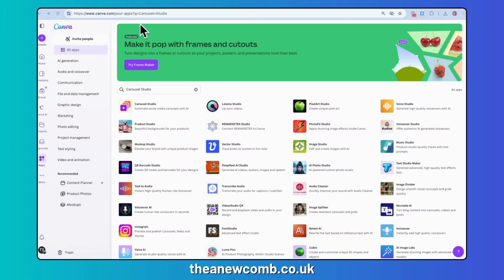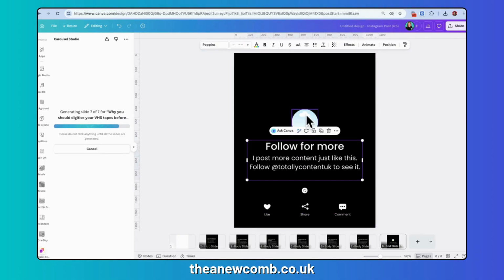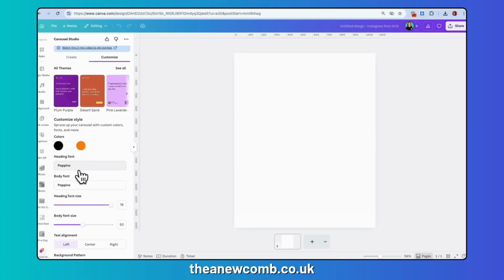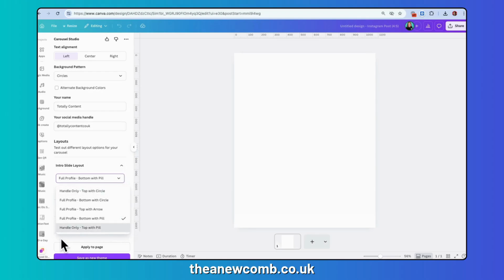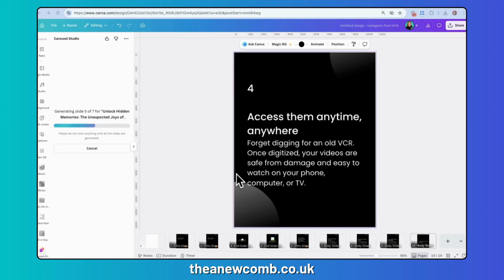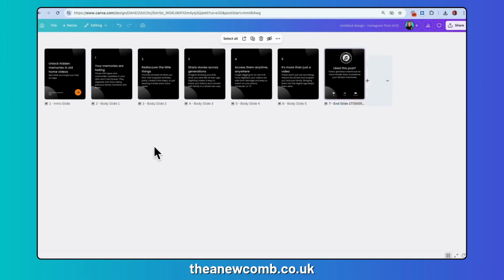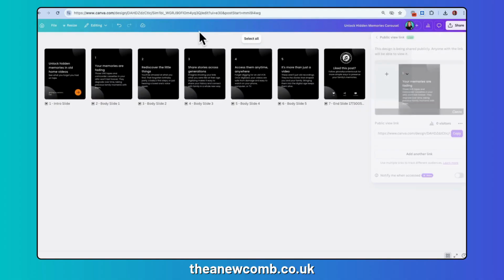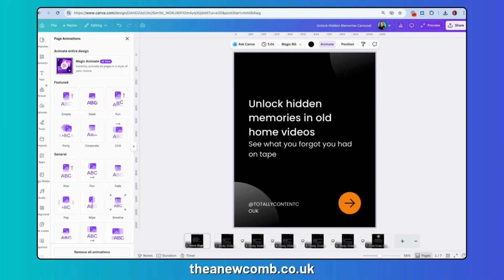Hate Making Carousels? Carousel Studio AI in Canva Does It For You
Creating LinkedIn or Instagram carousels in Canva can take ages…but it doesn’t have to.

In this tutorial, I’ll show you how to use Carousel Studio, a Canva app that uses AI to generate carousel posts for you in just a few clicks.

Perfect for creators, small businesses, and social media managers who want to save time and create clean, consistent carousel posts without spending hours designing every slide manually.

In this video you'll learn:

• How to find the Carousel Studio app in Canva
• How to generate carousel slides using AI
• How to customise the design, fonts and colours
• How to export for LinkedIn or Instagram
• How to turn carousel slides into animated video posts

Once you have created your carousel you can change the fonts, colours and add any graphical or video elements to your carousel!

You can try Carousel Studio free for a month using my code:
TheaNewcomb

NEED CANVA HELP?

If you need help with Canva, you can book a free 20 minute clarity call to learn how I can help. I deliver workshops webinars and 1:1s worldwide.

I also host 30 minute Drop-in Canva Clinics every 3rd Thursday at 3 where you can bring questions, see new features, and get quick wins.

ABOUT THEA NEWCOMB
Thea Newcomb is a Canva Verified Expert based in Scotland with over 12 years of Canva experience. She helps business owners, creatives and teams stop faffing about with Canva and start using it faster and more confidently. Thea shares practical Canva tips on her blog, runs monthly drop-in Canva Clinics, and delivers workshops, webinars and 1:1s worldwide.